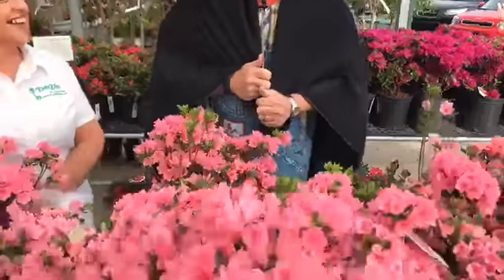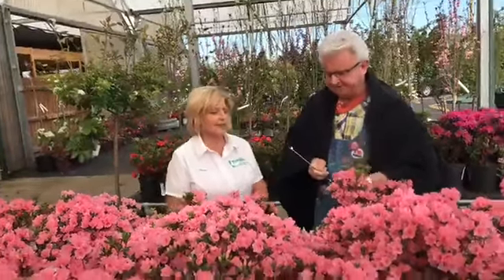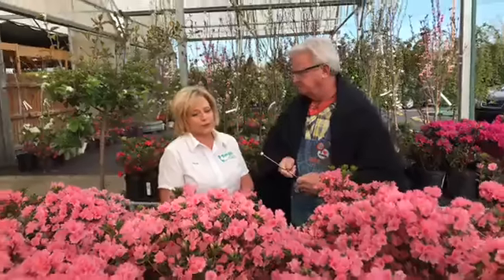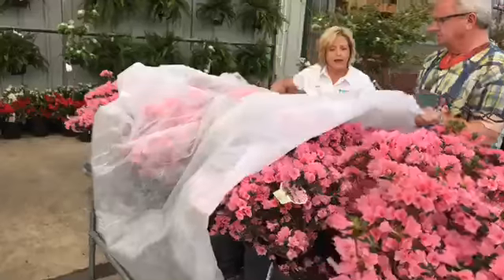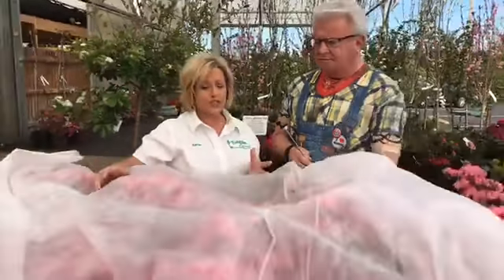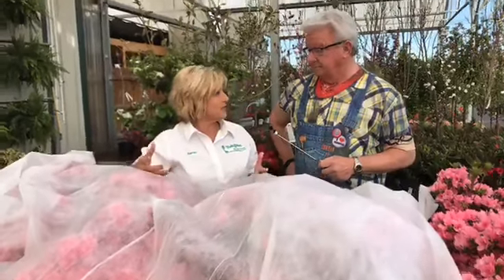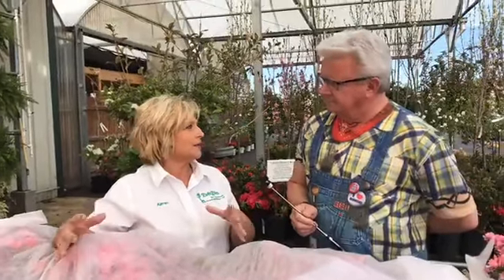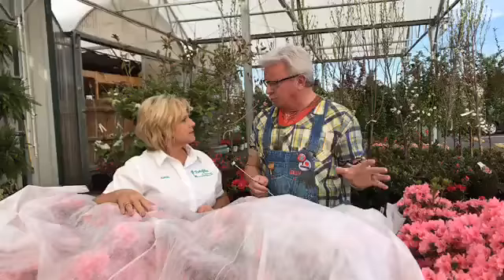Protect your plants from the cold weather